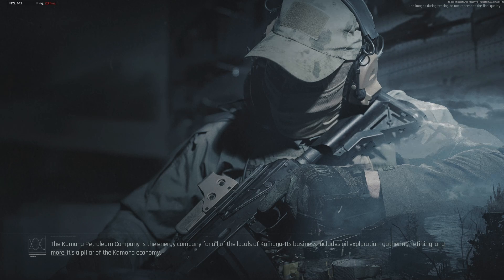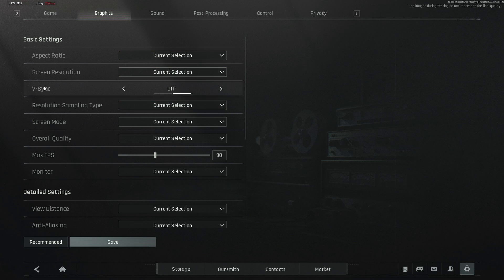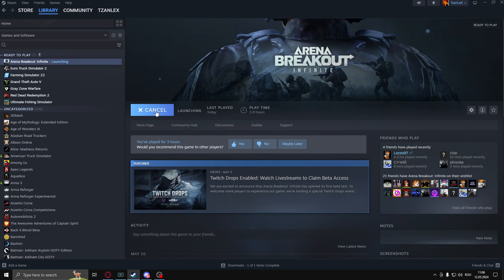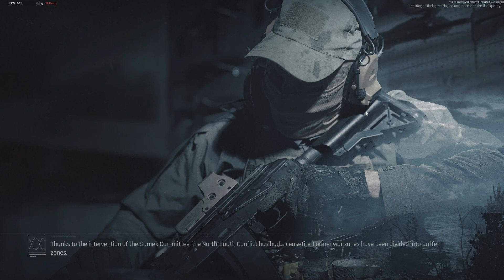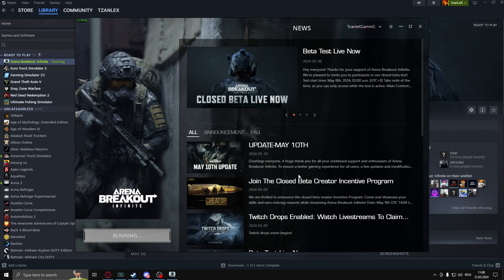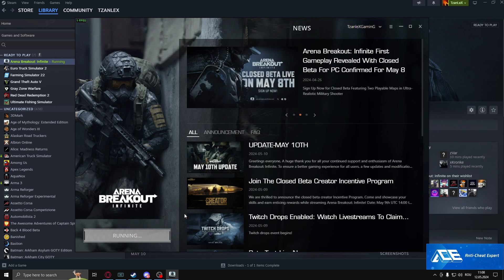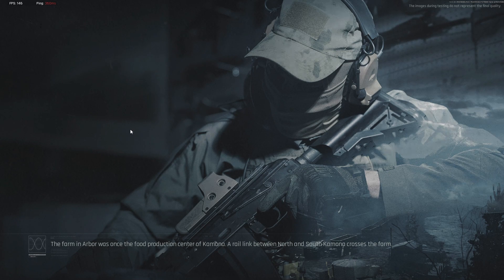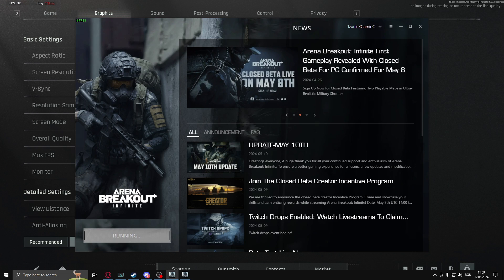HOW TO FIX "CURRENT SELECTION" ARENA BREAKOUT INFINITE SETTINGS ERROR | Solve the SETTINGS in ABI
If you are having an issue in Arena Breakout Infinite where you can't change any graphic setting, it's fine ! This video will help you resolve this issue.
Just watch the video and see how to fix it.
Comment if it helped you !
Good luck with the game, and safe raids !
Peace